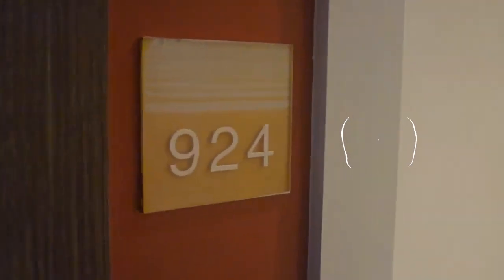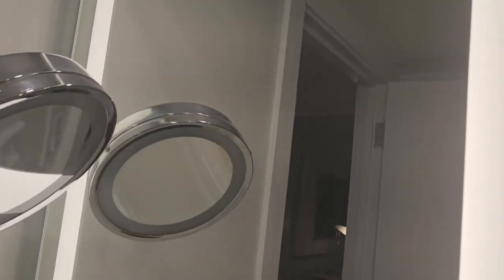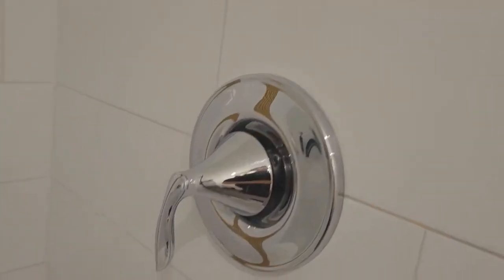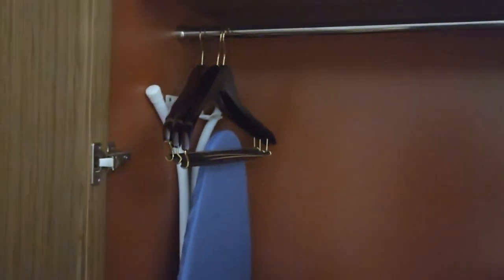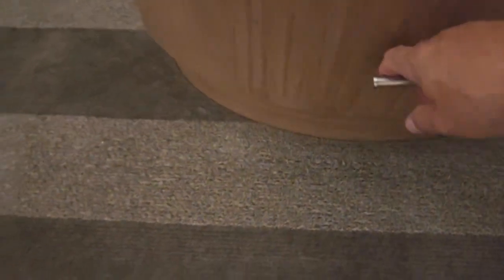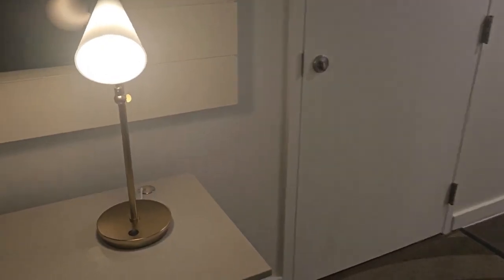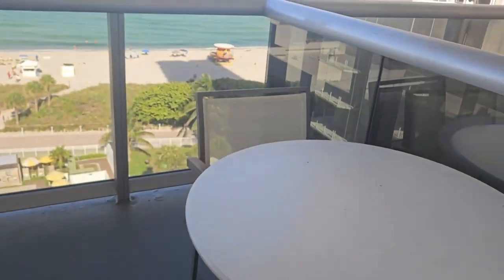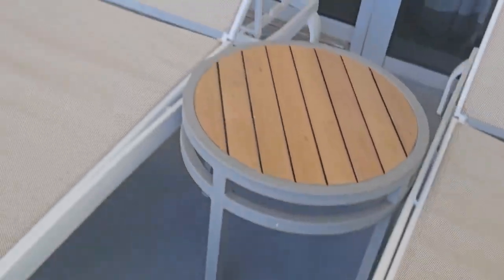Hilton Cabana Miami Beach Room Tour | Ultimate Relaxation & Stunning Views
Join me at the Hilton Cabana Miami Beach as I dive into a relaxing getaway at one of Miami's most stunning beachfront hotels! In this video, you'll get an exclusive room tour showcasing the chic style, comfort, and breathtaking ocean views that make this hotel a must-visit. 🌴

Just a quick walk across the bike path, and you're on the iconic Miami Beach, ready to soak up the sun or enjoy a refreshing swim. Whether you're visiting Miami for the first time or you're a seasoned traveler, the Hilton Cabana Miami Beach is a top choice for those seeking a luxurious yet laid-back experience.

for exclusive content, behind-the-scenes, and more adventurous experiences!

🎙️ For deeper insights into my life adventures, tune in to the Gio's Passion Podcast! Available on major platforms:
🔊 Amazon Podcast
Enjoy The Ride!!!
Jack